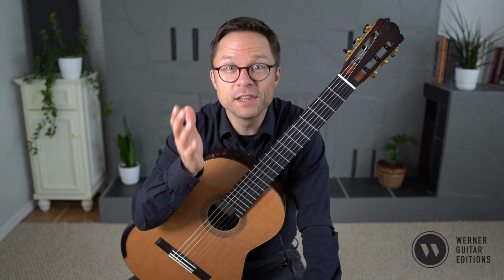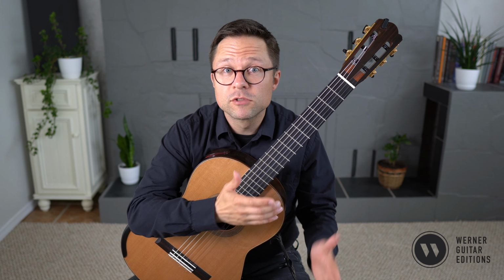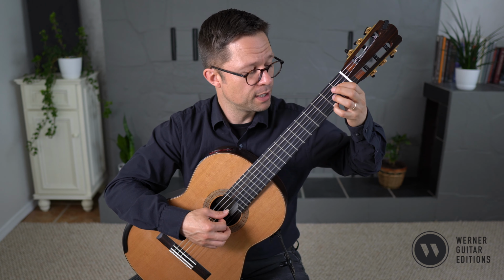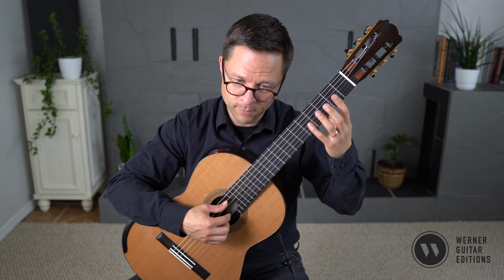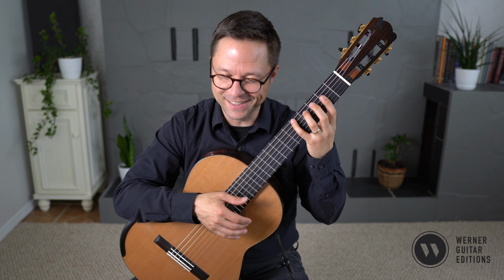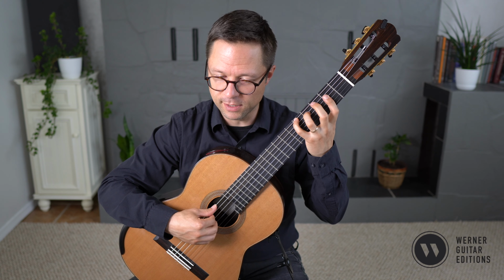Allegro, No.32, Op.50 by Giuliani and Lesson for Classical Guitar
Allegro in A Major, No.32, Op.50 by Giuliani and Lesson for Classical Guitar

Le Papillon, No. 1-32, Op.50 by Mauro Giuliani (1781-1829) - PDF Sheet Music for Classical Guitar. Includes both a notation-only edition and a tab edition. Easy to mid-intermediate level, approximately grades 1-7 with the majority of the works in the grade 3 -5 range. 116 pages. PDF download.

Le Papillon (The Butterfly), Op. 50 by Mauro Giuliani consists of 32 pieces published by Giuliani in Vienna in 1815. The works are presented progressively from easy to mid-intermediate depending on the tempo. Le Papillon is a beautiful set of works which are perfect for students, professionals playing gigs, or players looking for nice easy pieces to practice or perform.